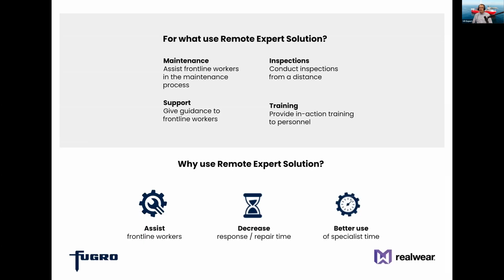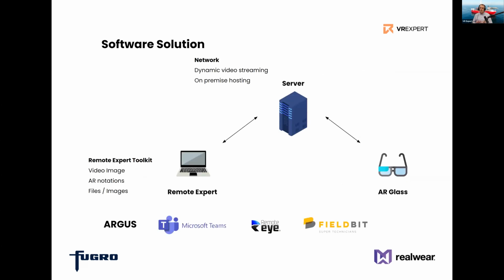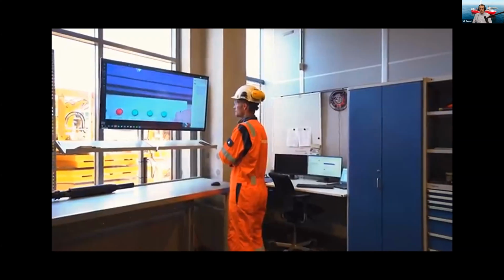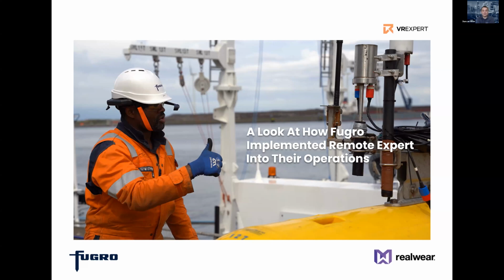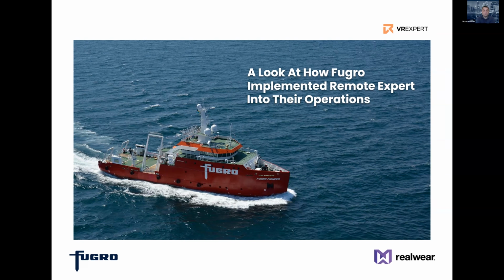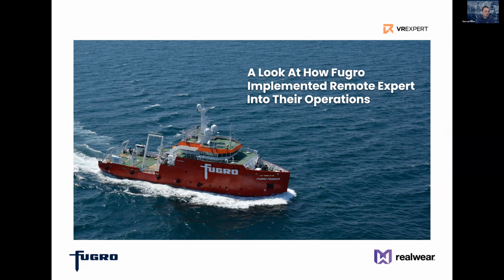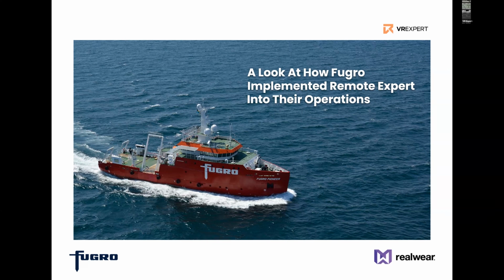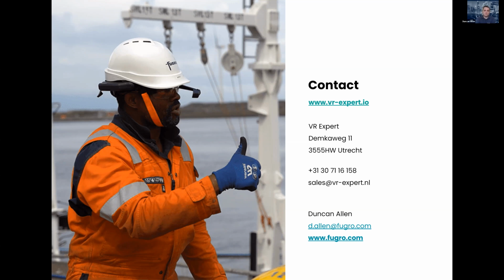[Webinar] A Look At How Fugro Implemented Remote Expert Into Their Operations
In this webinar we went in depth on how to get started with remote expertise in your organisation and talk with Duncan Allen, the 'Global Program Manager – Remote Operations & Support Services' of Fugro, to talk about their business case, looking at the opportunity, advantages, learnings and future of Remote Expertise in Fugro.